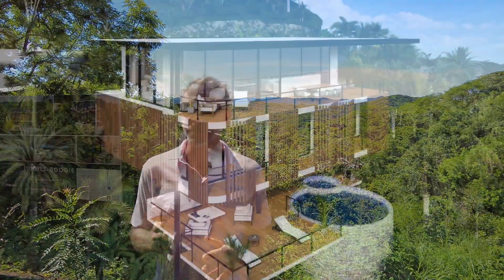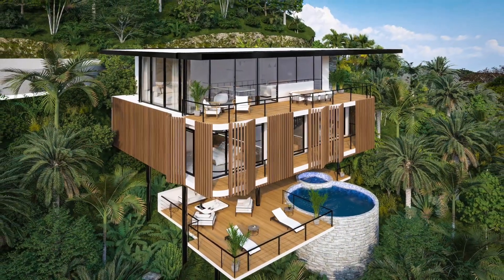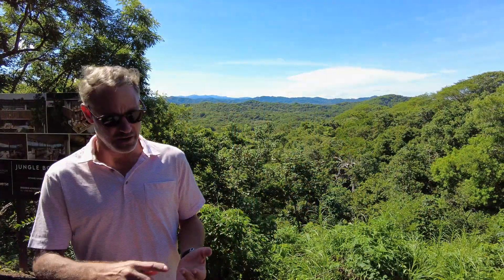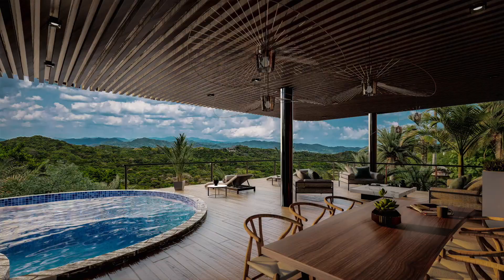Jungle Boogie At Senderos 14-F